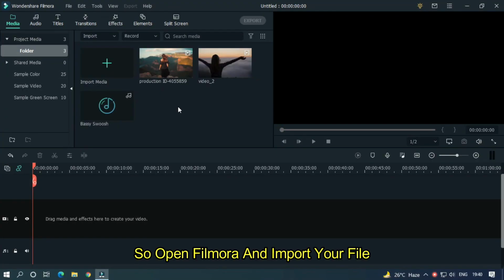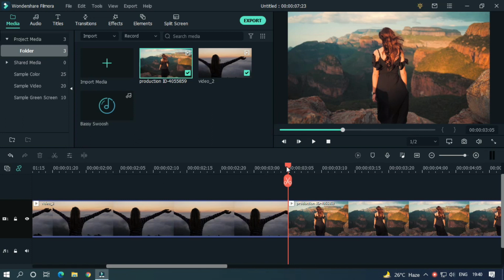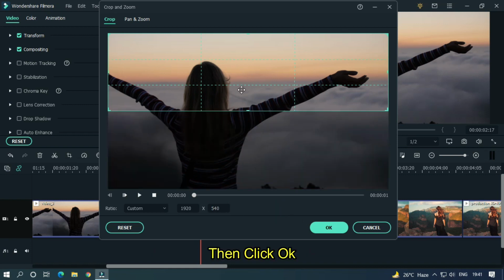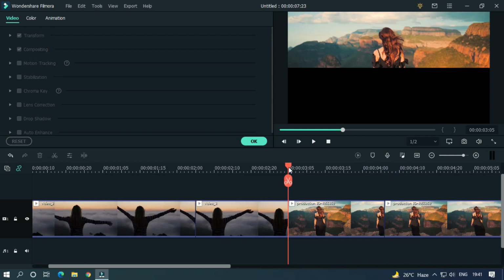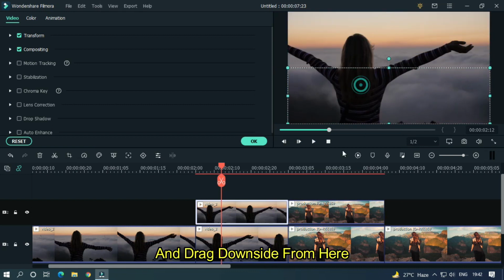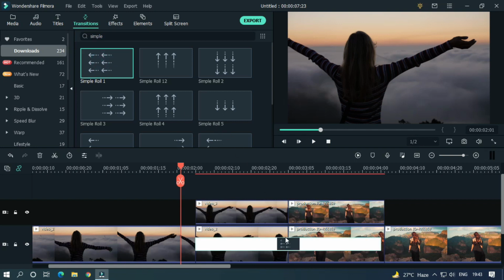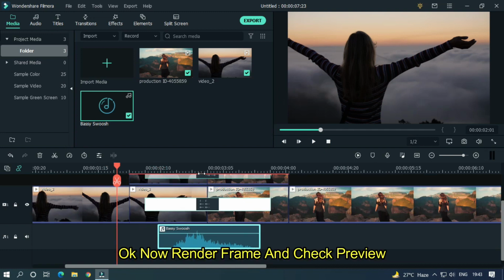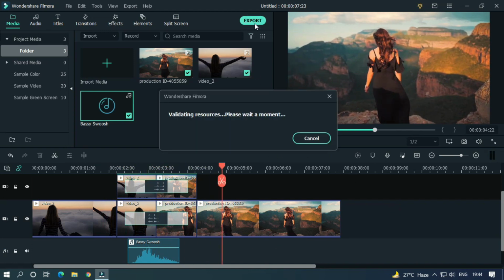Crop Transition - Wondershare Filmora X | Filmora Tutorial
In This Video Im Going To Show You How To Make Crop Transition On Filmora X